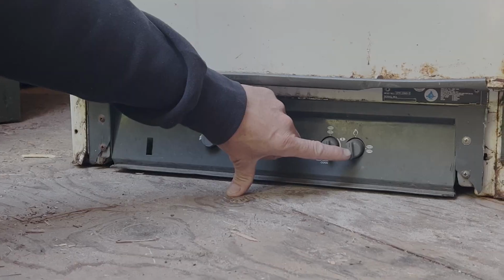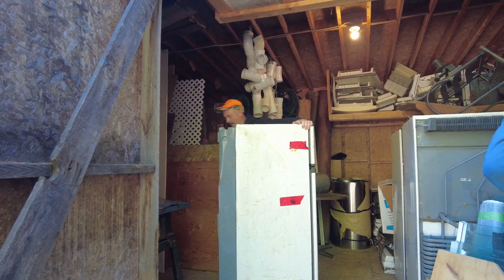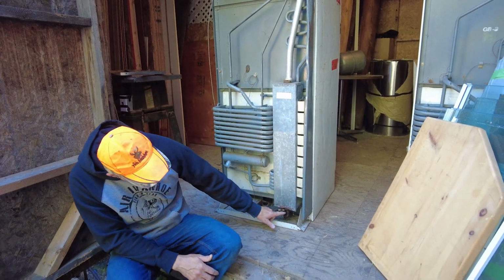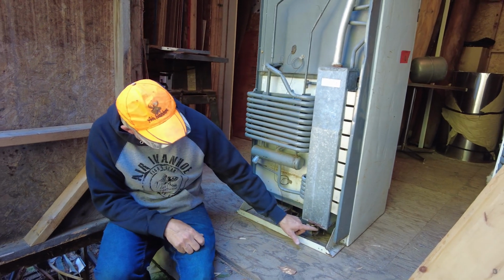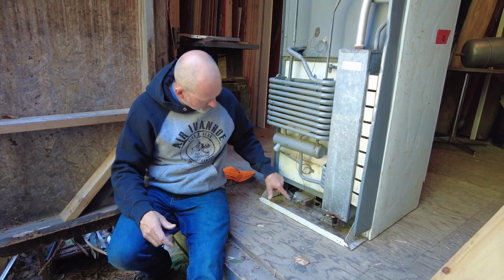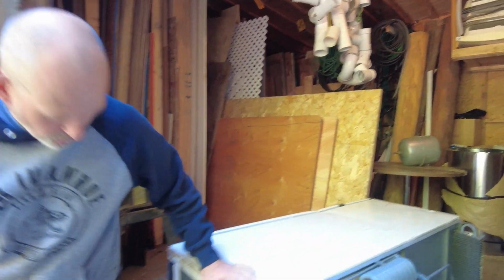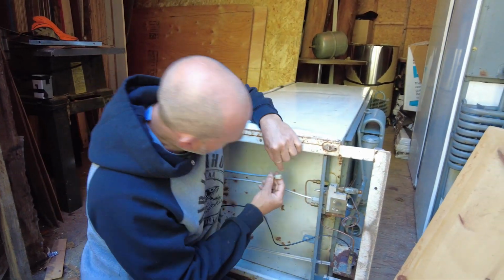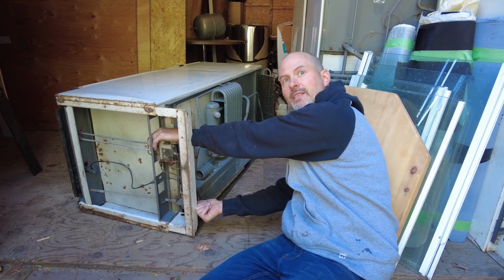Propane Fridge (Danby) - Basic operation, maintenance, and troubleshooting by Air Ivanhoe Outfitters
How to light a propane fridge manually.  How to clean the burner on a propane fridge.  How to assemble the heat venting on a propane fridge.  Propane leak hazards on a propane fridge.  Common troubleshooting problems on a propane fridge.  Joel Theriault @ Air Ivanhoe Outfitters from Northern Ontario Canada
We use these propane fridges at many of the outpost cabins.  I hope this video gives you the information that you need to safely operate the fridge.